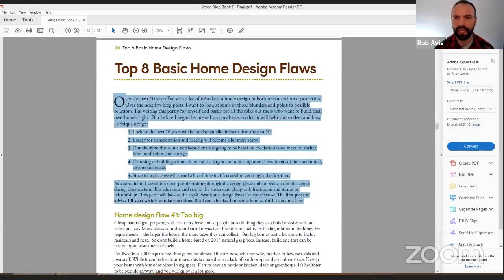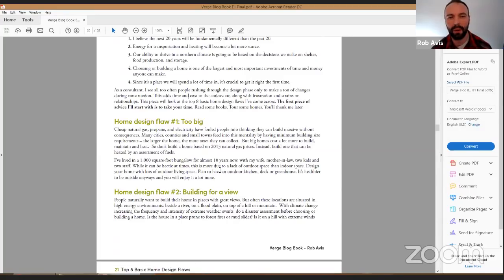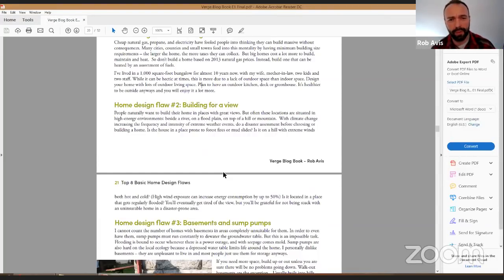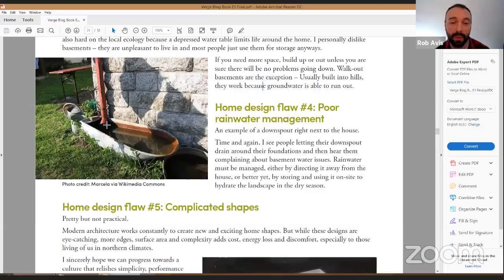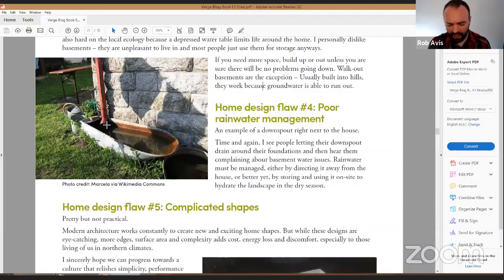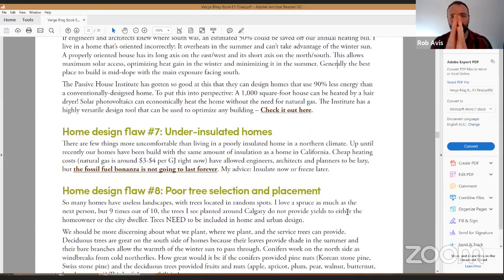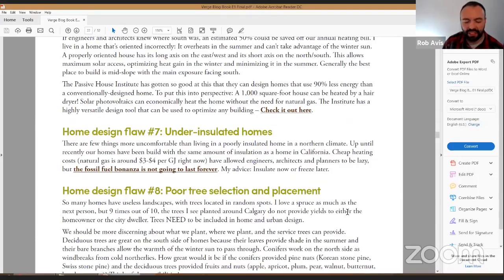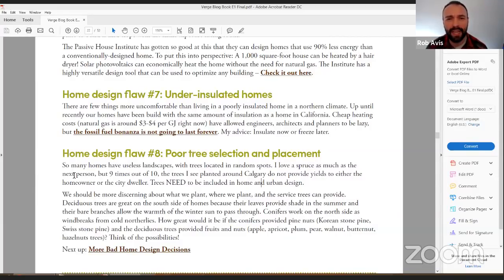Top 8 Basic Home Design Flaws and What To Do About It!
Over the past 10 years I’ve seen a lot of mistakes in home design in both urban and rural properties. Over the next few blog posts, I want to look at some of those blunders and point to possible solutions. I’m writing this partly for myself and partly for all the folks out there who want to build their own homes right.  But before I begin, let me tell you my biases so that it will help you understand how I critique design:

I believe the next 20 years will be fundamentally different than the past 20. Energy for transportation and heating will become a lot more scarce. Our ability to thrive in a northern climate is going to be based on the decisions we make on shelter, food production, and storage. Choosing or building a home is one of the largest and most important investments of time and money anyone can make.
Since it’s a place we will spend a lot of time in, it’s crucial to get it right the first time. As a consultant, I see all too often people rushing through the design phase only to make a ton of changes during construction. This adds time and cost to the endeavour, along with frustration and strains on relationships. This piece will look at the top 8 basic home design flaws I’ve come across. The first piece of advice I’ll start with is to take your time. Read some books. Tour some homes. You’ll thank me later.

Flaw #1: Too Big
Flaw #2: Building for a view
Flaw #3: Basements and sump pumps
Flaw #4: Poor rainwater management
Flaw #5: Complicated shapes
Flaw #6: Wrong Orientation
Flaw #7: Under insulated homes
Flaw #8: Poor tree selection and placement

Let Us Show You How To Bring Permaculture Into Your Life, Get Our Free E-Course: